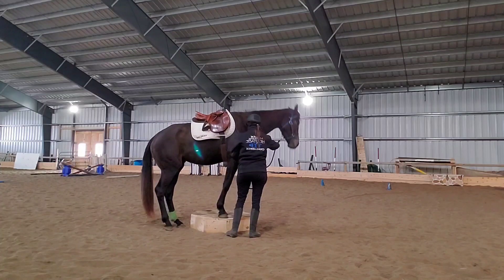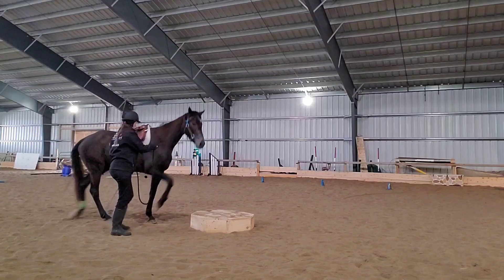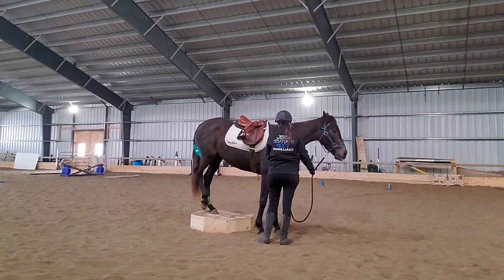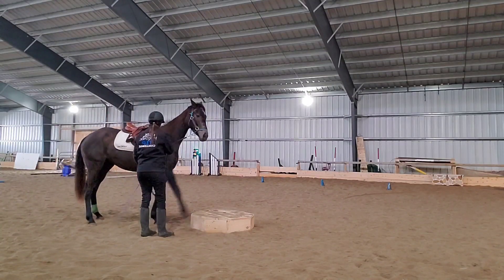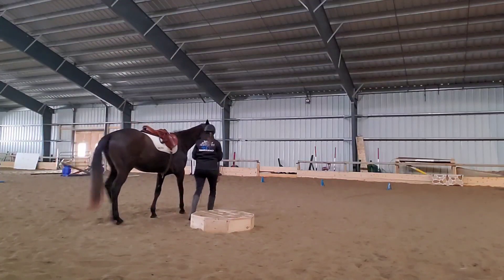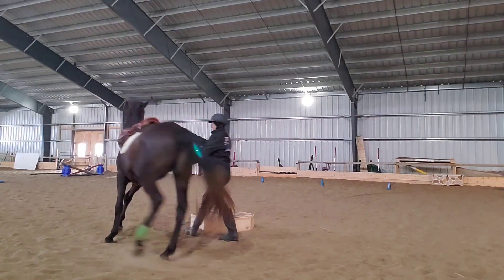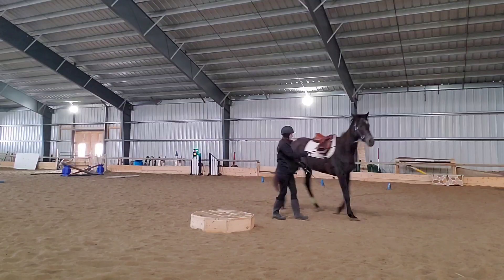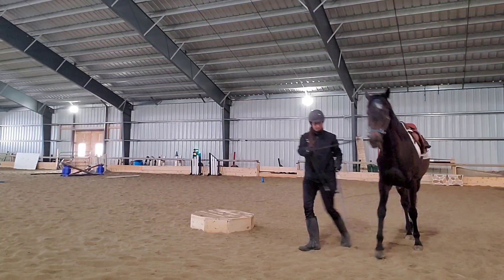The coolest pedestal trick? Playing with Elysia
Training for some cool moves with Elysia my Thoroughbred for the 2020 makeover.

Learn more about my training program at harmonyhorsemanship.ca or about me at lindseypartridge.com